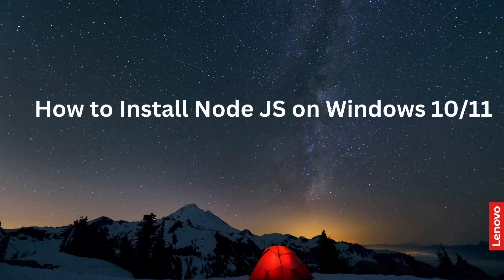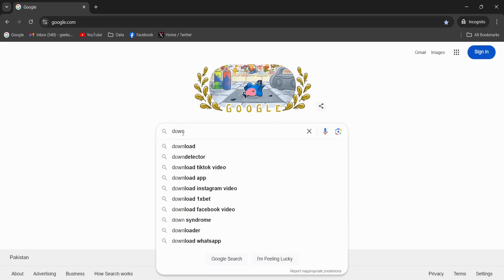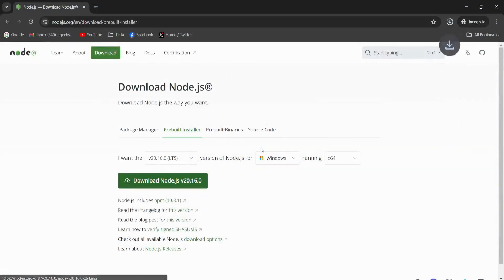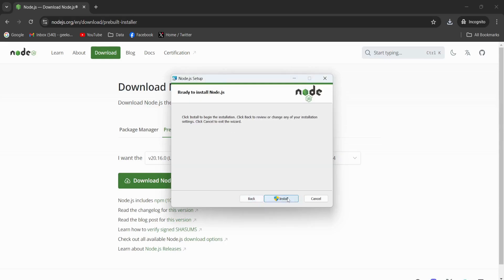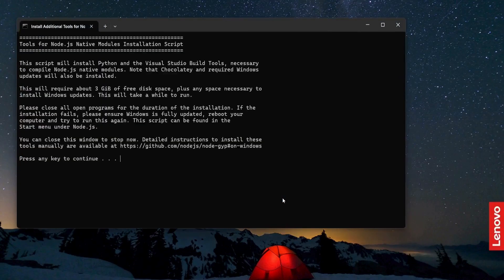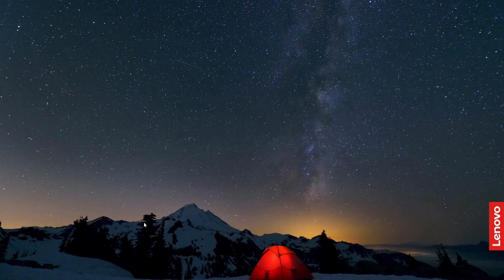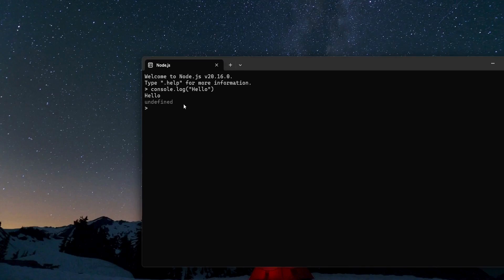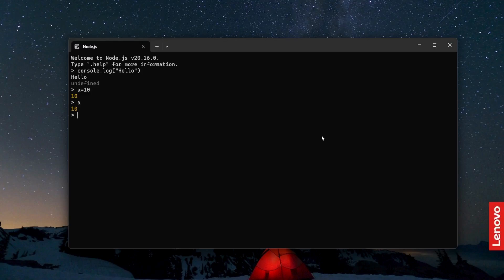Install Node JS windows 11|How to install Node JS in windows 11 | Node JS installation on windows 11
I this lecture I will show you the step by step process how to Install Node JS in Windows 11.
We'll also install NPM along with other processes. First step is to learn How to Download  NodeJS on Windows 11 and then we'll install Node JS on Windows 11.Learn Node JS installation on windows 11.Learn to install Node JS windows 11